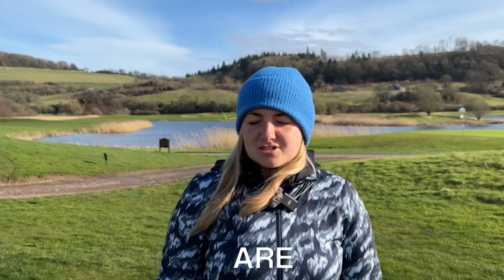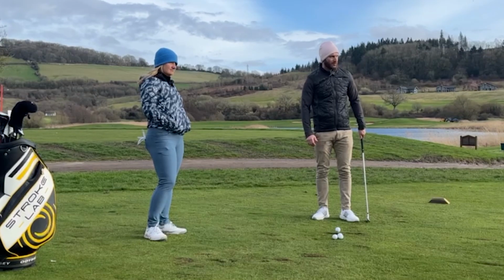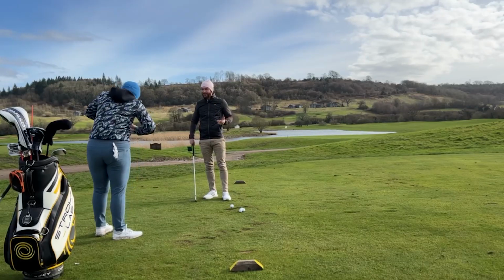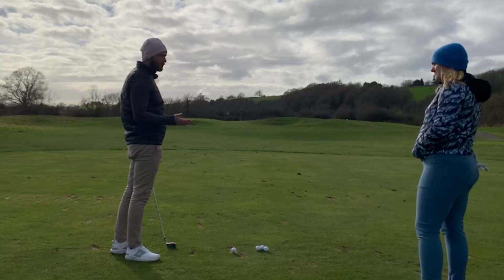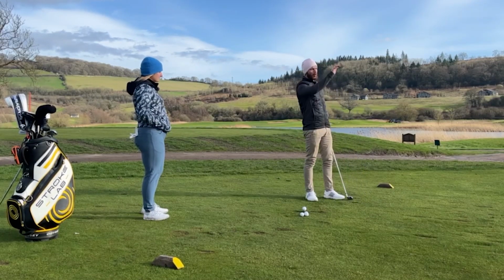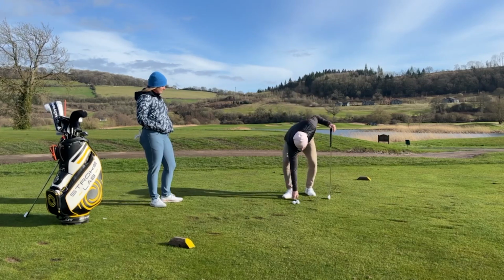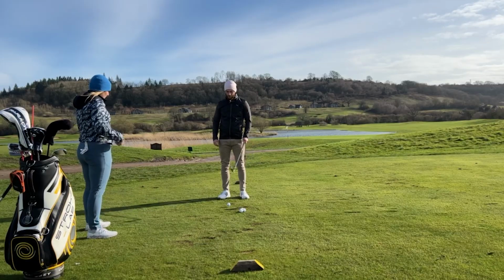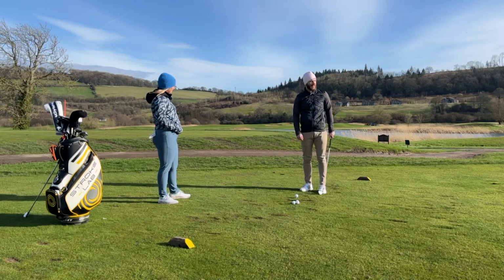The ONE Secret To Breaking Par On Par 3s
There are five big mistakes golfers make on Par 3's that drive up their scoring average. So what can you do to lower your scores on these holes?

PGA Golf Professional Jack Backhouse gives us some tips for lowering your scores and trying to break par on Par 3's.